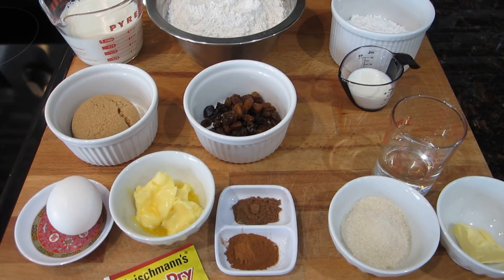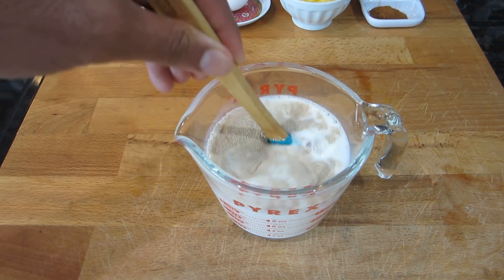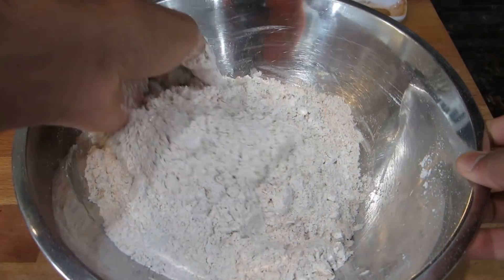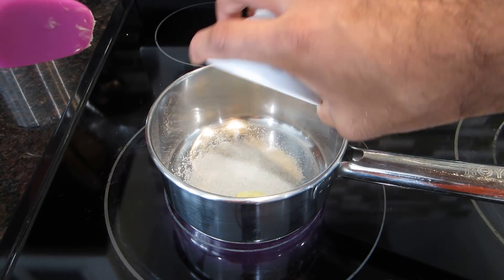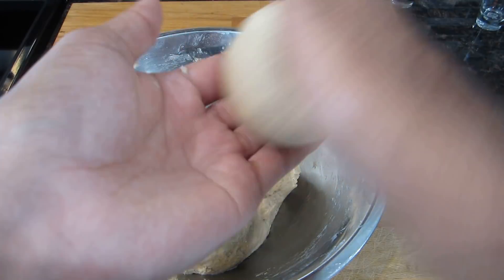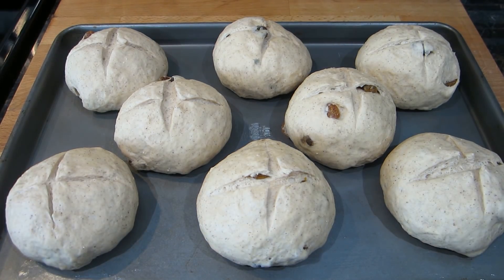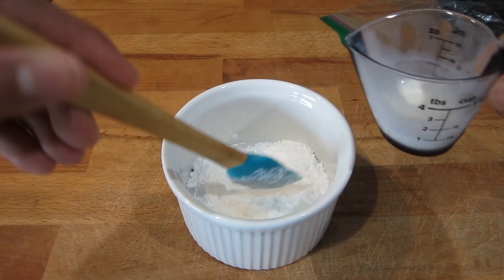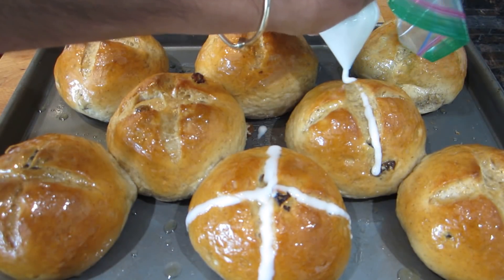Hot Cross Buns || Easter Recipe- Episode 57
These hot cross buns are so soft and fluffy. I promise if you give my recipe a try you will love it. I hope you all have a great Easter this year, and you can make it even better with these hot cross buns. You can serve these with some cheese in the middle or you can slather them with butter.

Ingredients and Measurements:
For the Dough:
3 + 1/4 cups all purpose flour (you may only need the 1/4 if the dough it way to sticky)
1/3 cup sugar
1/3 cup raisins
1 tsp. cinnamon powder
1/2 tsp. nutmeg powder
2 tbsp. softened butter (salted)
1 egg
1 cup warmed milk (to bloom your yeast)
1 packet of yeast

For the sticky glaze:
1/4 cup water
2 tbsp. sugar
1 tbsp. butter

For the white frosting:
3/4 cups powdered sugar
a few teaspoons of milk to mix it